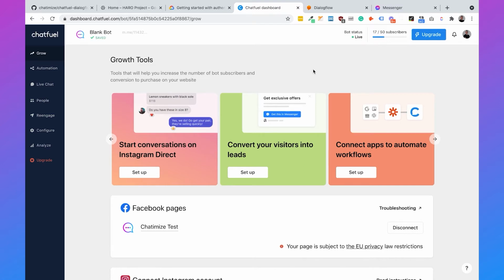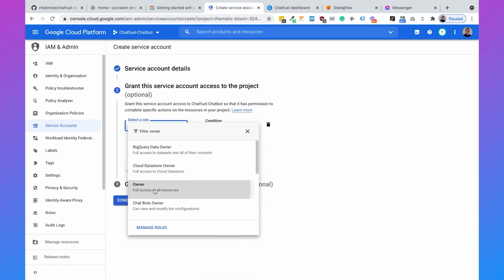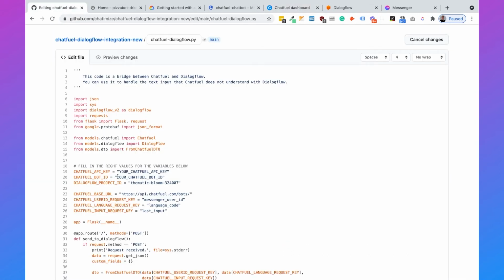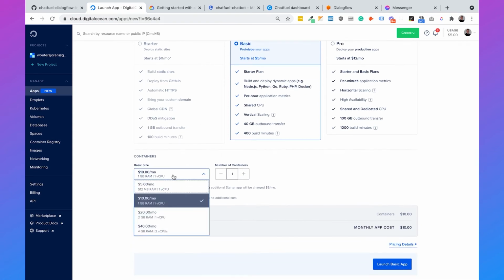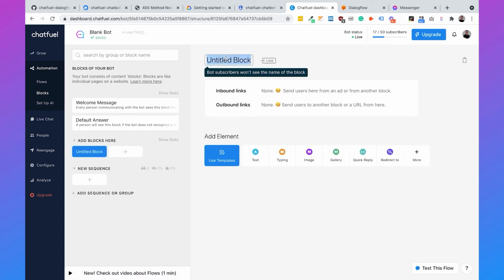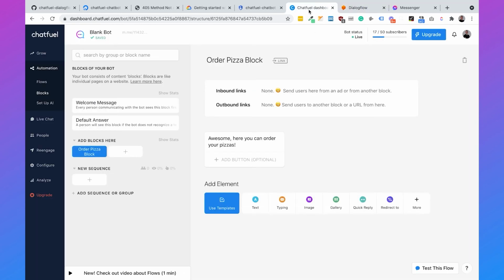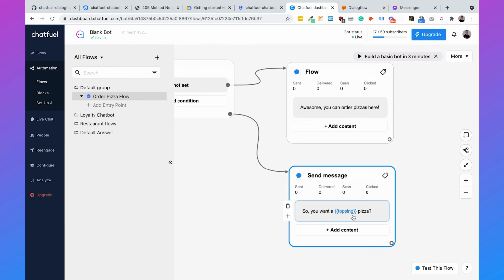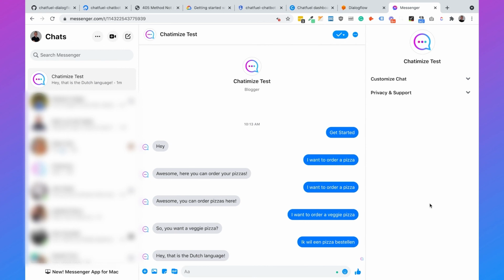How to Connect Chatfuel to Dialogflow (2021)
In this video, I will explain how you can connect Chatfuel to Dialogflow so you can use Google's AI in your Messneger chatbot.

With this integration, you can:
- Understand the intent of the user and reply with a Chatfuel block
- Handle entities and use the value of entities in your Chatfuel flow
- And even handle multiple languages inside your Chatfuel chatbot by using DialogFlow

The best part: the first two months it’s free and after that, it will only cost you $5 per month!

Copy the code from Github

First, you need to copy the code from my Github account to your Github account:

1. Log in to Github
2. Go to Repositories → New
3. Fill in the repository name and set it on "Private"
4.
5. And then click on "Begin Import"

After you've copied the files, note that we need to change two files:
1. Config.json
2. chatfuel-dialogflow.py

Create Google Cloud project

After we've copied the code from Github, we need to create a new Google Cloud project:

2. Click on the list of projects and then on "New Project"
3. Fill in the Project name and click on "Create"

Create Google Service Account Key Page:

2. Click on "Go to the Create Service Account Key Page"
3. Here, you need to choose the right Google Project
4. Fill in your service account name and click on "Create and Continue"
5. Set the Role to "Owner" and click on "Continue"
6. Click on "Done"
7. Click on the service account in the overview, and then click on "Keys"
8. Click on "Add Key" and choose "JSON" as your key type.

Automatically, the JSON key will be saved to your computer.

Once you have the JSON key, you need to go to your config.json file, click on "Edit" and paste the JSON key there.

Create agent in DialogFlow and get Project ID

1. Go to DialogFlow and create an agent
2. Then go to the Settings
3. And copy the Project ID under "Google Project"

Then, you need to go to chatfuel-dialogflow.py in Github and paste the Project ID in that file.

Get Chatfuel Bot ID
Go to your Chatfuel chatbot
Copy the characters after /bot/ in the URL bar

Then, you need to go to chatfuel-dialogflow.py in Github and paste the Chatfuelbot ID in that file.

Get Chatfuel API Key

1. Go to Configure in Chatfuel
2. Scroll down until you see "Broadcasting API Token"
3. Here you can find your API key and you need to copy it
4. Also paste this key to chatfuel-dialogflow.py

Host code on Digital Ocean

1. Sign up for Digital Ocean
2. Click on "Create" and then on "Apps"
3. Link your Github account to Digital Ocean
4. Choose the right repository and click on "Next" (2 times)
5. Select the Basic plan
6. Set the Basic size to $5/mo and click on "Launch"

Create Default Answer in Chatfuel

1. Go to Chatfuel, click on "Blocks" under "Automation"
2. There, click on the "Default Answer"
3. Set the User Attribute "{{language_code}}" to "en"
4. Set the JSON API element
5. Set the type to Post, add the URL of the Digital Ocean app in the request URL and set the request body to:
“messenger_user_id”: “{{messenger user id}}“,
“last_input”:”{{last user freeform input}}“,
“language_code”:”{{language_code}}”

Create Response Block in Chatfuel

In Chatfuel, you can just create a random block and you need to the part after /structure/ in the URL bar to your clipboard.

Create Intent in DF with response in Chatfuel

Then in DialogFlow, you can just add an intent to your agent, for example, "order.pizza"
After that, you need to set the Response to Custom Payload with {"block":"6125bfenv82nngrgrj"}

NOTE: Use double parentheses in the custom payload, single parentheses will not work!

Contents:
Intro: (00:00)
The chatbot strategy: (00:22)
Copy code from Github: (02:00)
Create Google Cloud project: (03:22)
Create Google Service Account Key: (03:54)
Create agent in DialogFlow and get Project ID: (05:41)
Get Chatfuel Bot ID: (06:48)
Get Chatfuel API Key: (07:10)
Host code on Digital Ocean: (07:40)
Create Default Answer in Chatfuel: (10:12)
Create Response Block in Chatfuel: (11:59)
Create Intent in DF with response in Chatfuel: (12:30)
Handle entities in DF and send to Chatfuel: (13:58)
Understand multiple languages with DialogFlow and Chatfuel: (18:06)